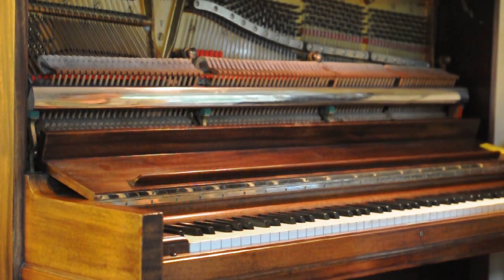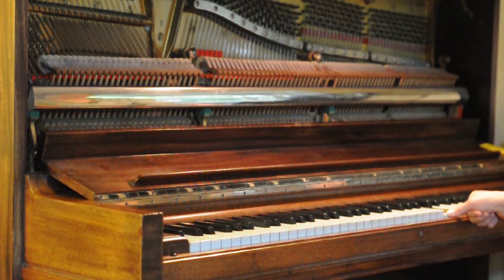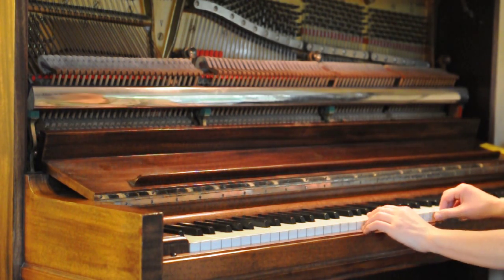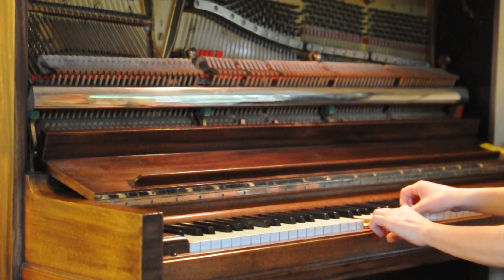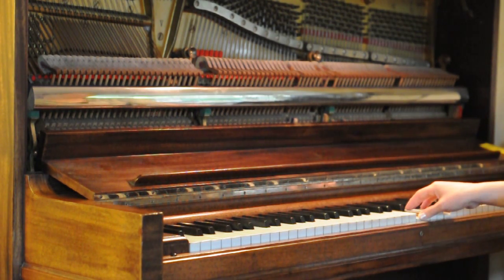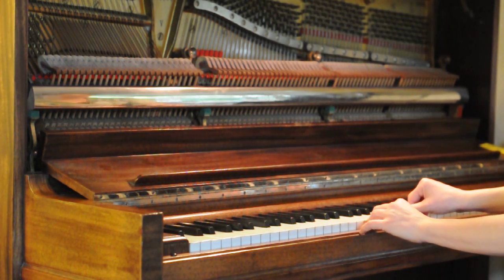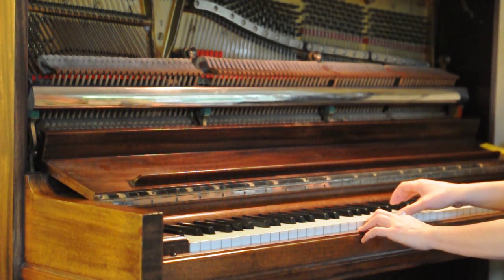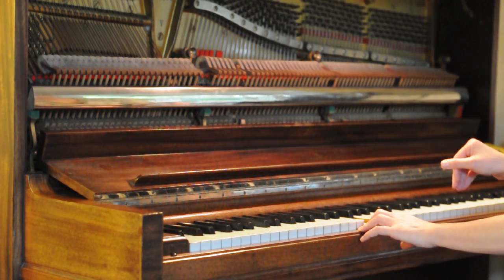Sympathetic Vibrations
Sympathetic vibrations of the second and third harmonics, demonstrated on an upright piano.